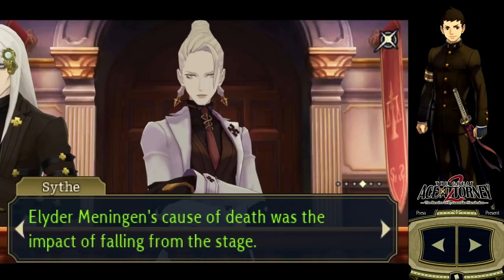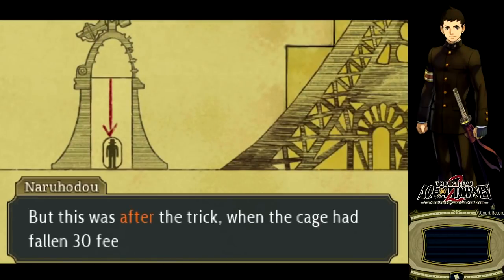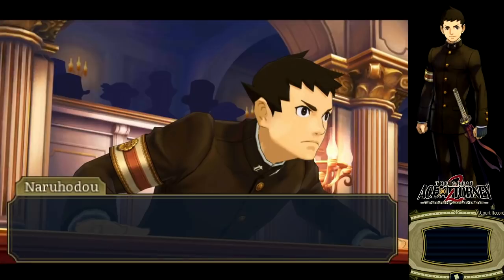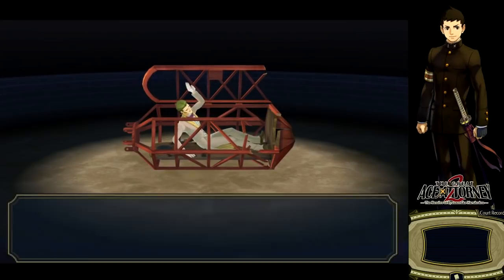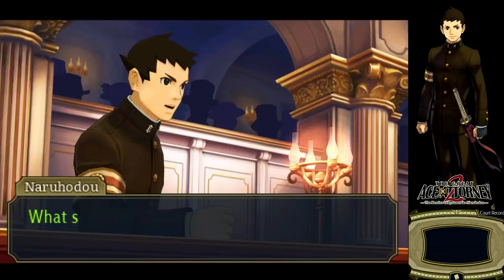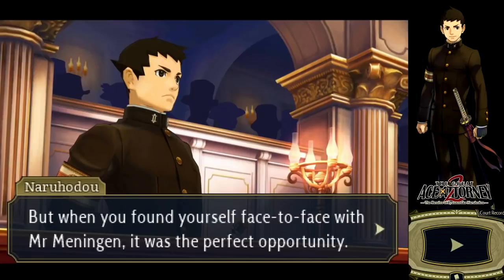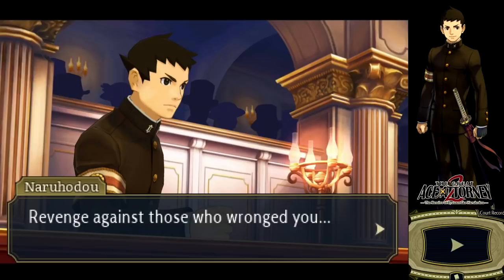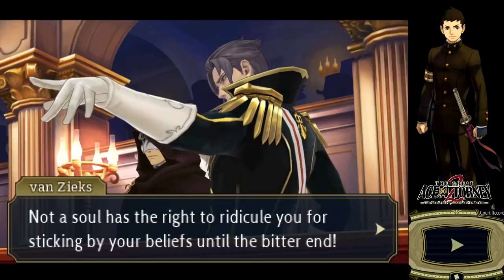THE REAL CULPRIT GETS GOT - The Great Ace Attorney 2 (Part 45)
We may have gotten to the bottom of this long case finally, but this is only the beginning of the end... Tomorrow, things are about to get real.